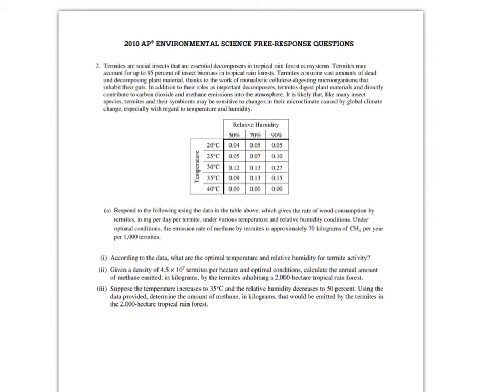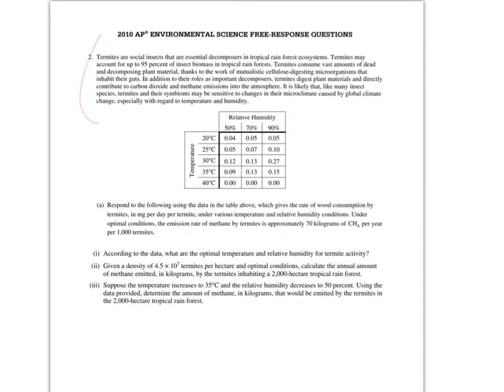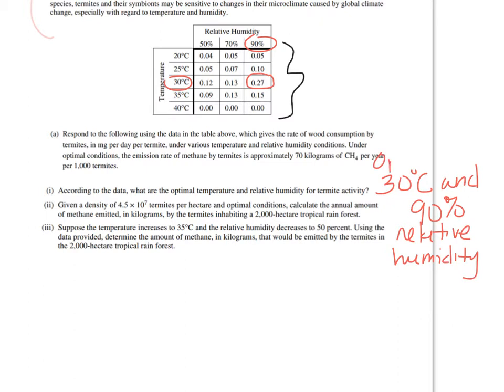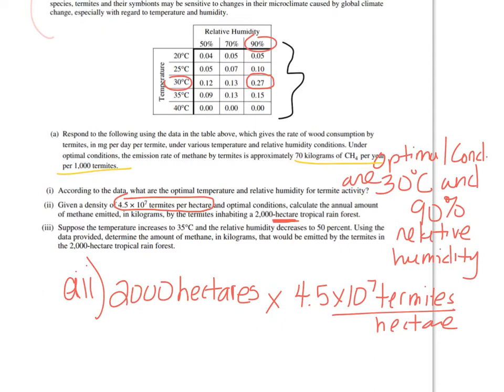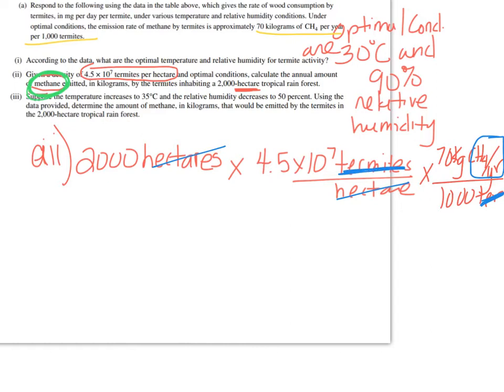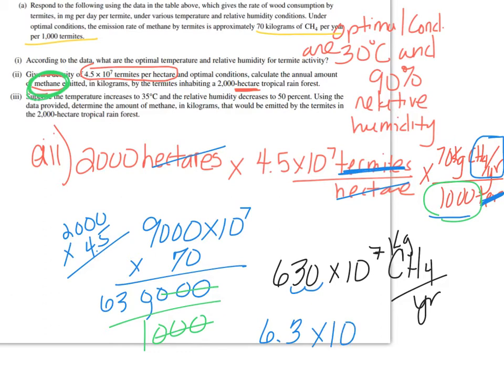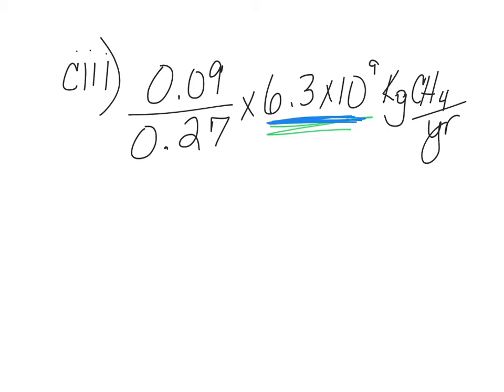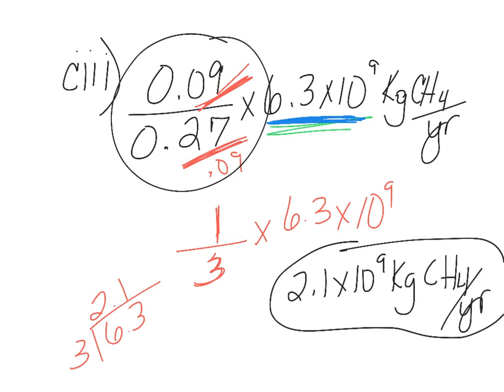2010 APES FRQ